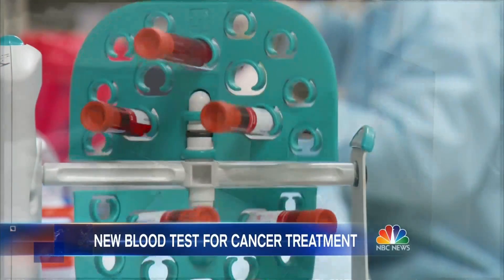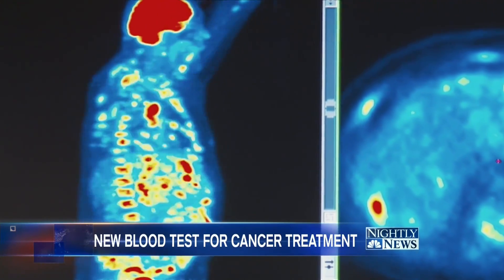‘Liquid Biopsy’ Blood Test Could Help Fight Lung Cancer: Study | NBC Nightly News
A new study says that a simple blood test could replace invasive biopsies to quickly find the best cancer therapies to fight the most common type of lung cancer.

NBC News is a leading source of global news and information. Here you will find clips from NBC Nightly News, Meet The Press, and our original series Debunker, Flashback, Nerdwatch, and Show Me.